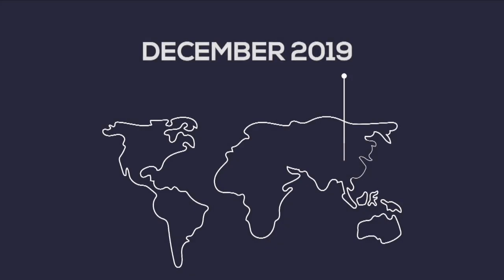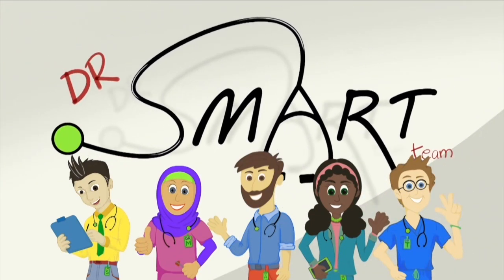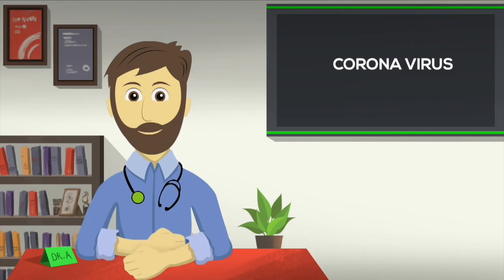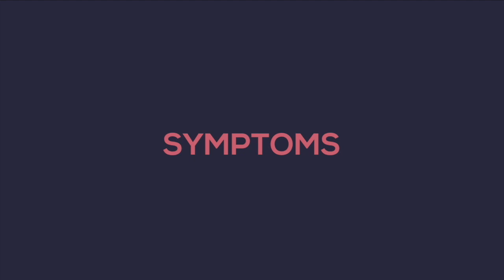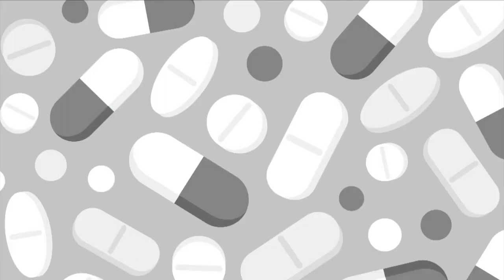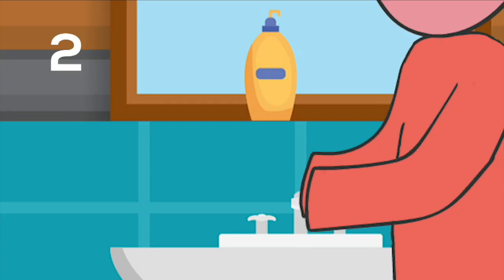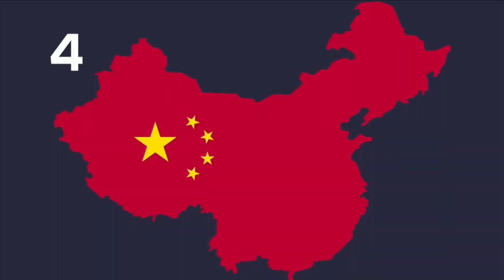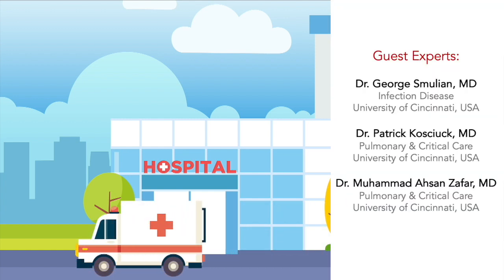CORONA Virus ~ Should I WORRY? What do I need to know?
Ask Dr. SMART!!! a new CORONA VIRUS spread from China and created panic all over the world. Let's learn what this disease is, how bad is it and how to PROTECT ourselves.